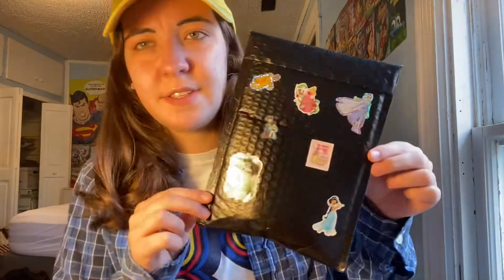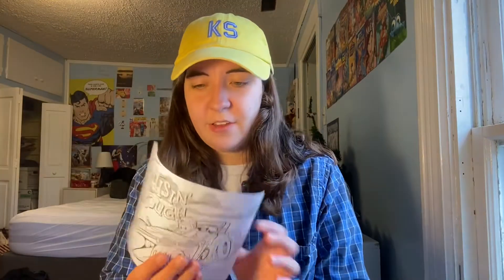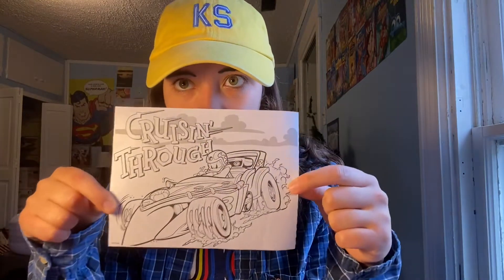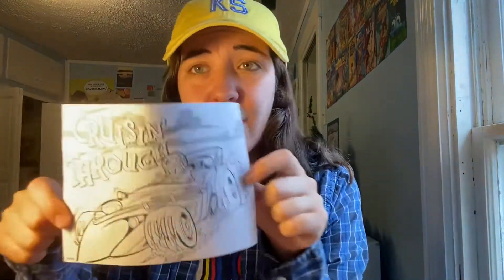First Pin Trades of 2021 + Magic Mail! ✨📬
In this video, I open my first packages of pin mail and share my first pin trades of 2021. I also open some magic mail from TheDisneyDuo!

Hi there! I'm Louisa. I am a 25-year-old from the sunflower fields of Kansas. I generally make videos about my three favorite things: Disney, dance, and decluttering. However, I have been known to venture into some other interests and topics as well.
Thumbnail designed using Canva.